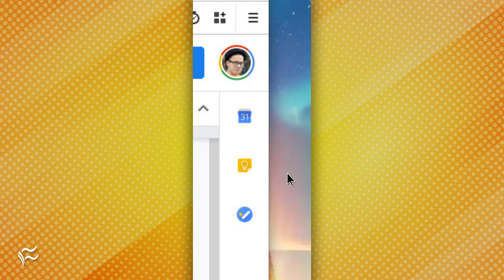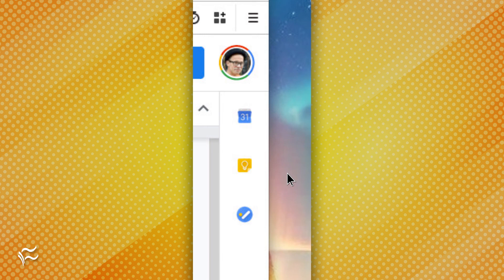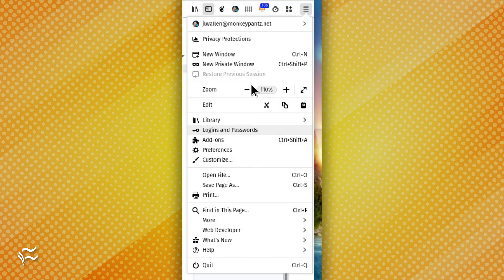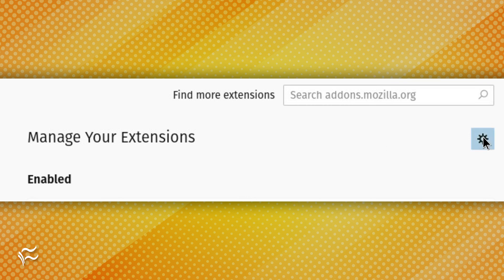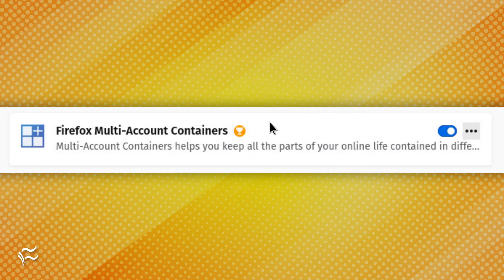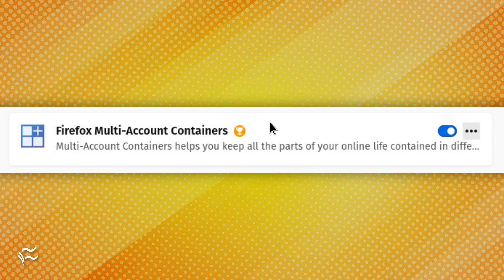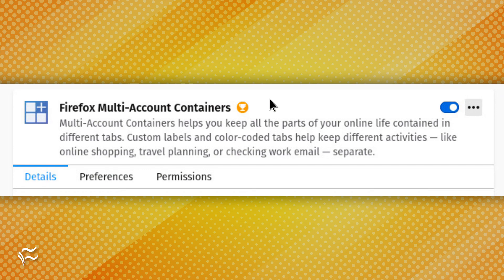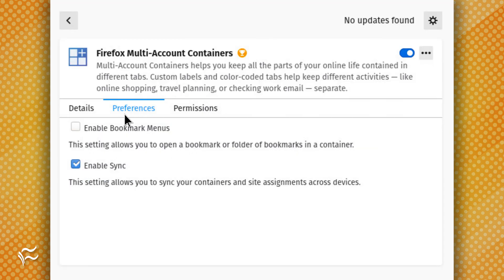How to sync Firefox containers across devices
If you make use of the Firefox Multi-Container Account add-on, it now includes the ability to sync your customization across your Firefox account.